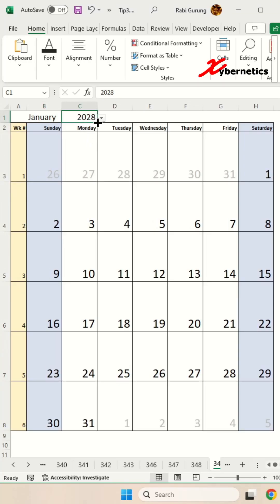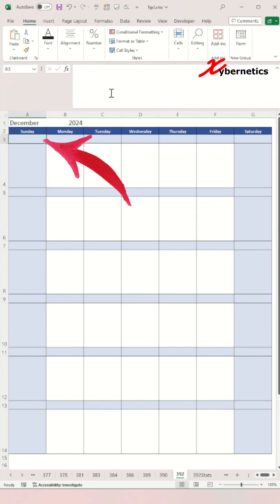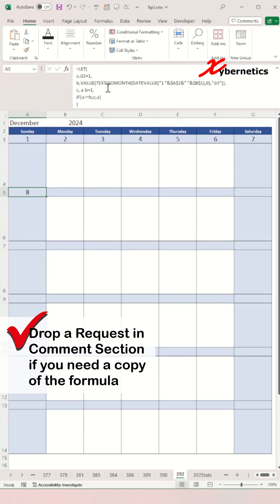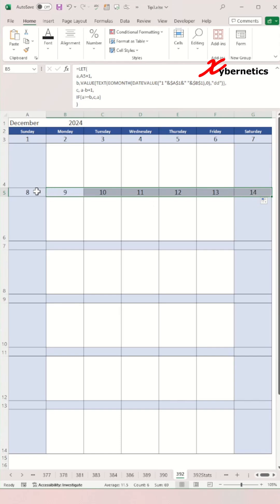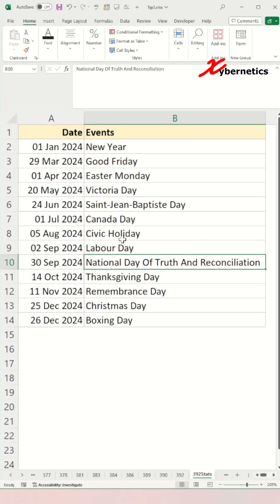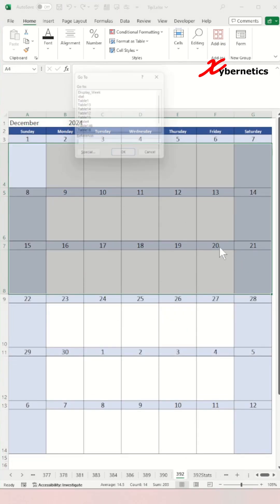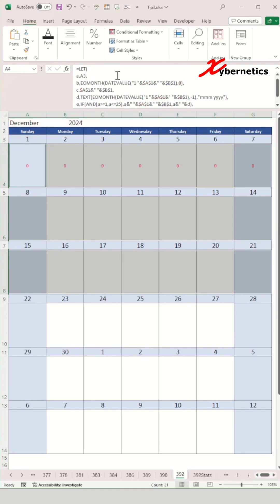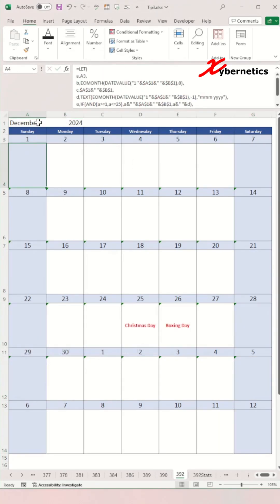Dynamic Monthly Calendar With Statutory Holiday In Excel - Excel Tips and Tricks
Learn how to create dynamic monthly calendar with Statutory Holiday in Excel.

Creating an automatic monthly calendar in Excel is a straightforward process that begins with setting up the basic structure. Start by opening a new Excel workbook and selecting a blank worksheet. Then, establish the layout of your calendar by creating headers for the days of the week, followed by entering the dates for the corresponding days. To ensure your calendar updates dynamically, you may wish to explore Excel's built-in templates or utilize manual input methods. Additionally, Excel provides various functionalities for automating tasks, such as automatically adding monthly dates and creating recurring events. If you're looking to incorporate holidays into your calendar, you can input them manually or explore external sources for holiday calendar templates that can be integrated into your Excel sheet. Ultimately, by following these steps, you can easily create a comprehensive and functional monthly calendar in Excel without relying on complex formulas or recommendations.